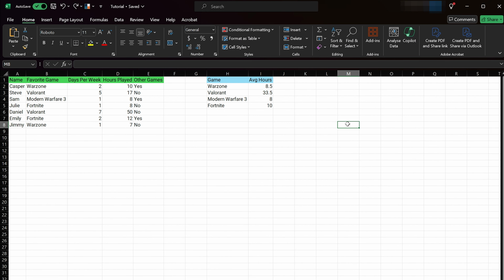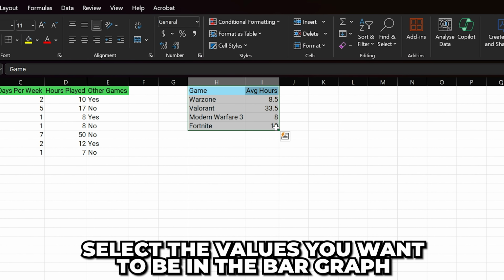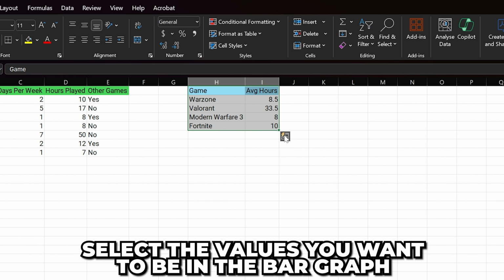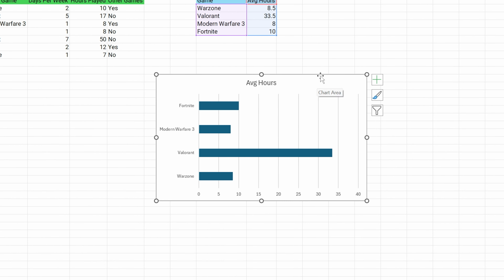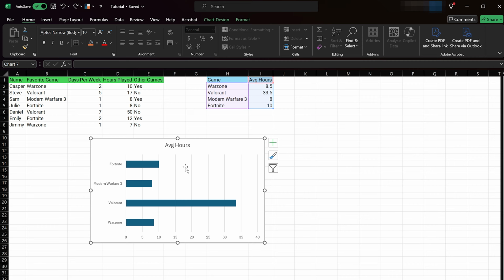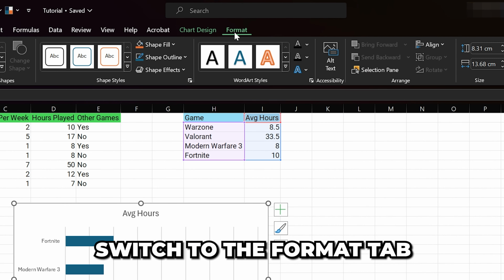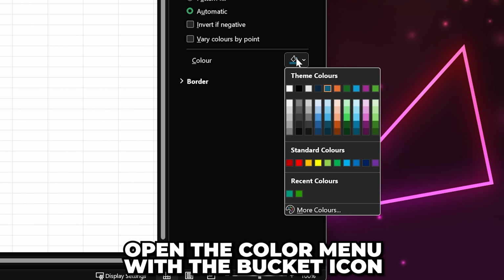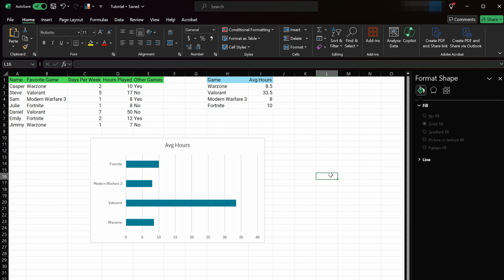How to Make a Bar Graph in Excel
In this video I’ll be showing you how to make a bar graph in Excel. You can make a bar graph using the Quick Analysis options. This allows you to take your selected data and create a bar graph out of it. Alternatively, you can select the data and switch to the Insert tab. From here you can choose to insert a bar graph using your data. With the bar graph option selected you will have several options to choose from.

Once you have made your bar graph you can adjust what is shown on your bar graph using the Chart Elements options. Additionally, you can use the style and color options to change what your bar graph looks like.

If you want to make the bar graph bigger or smaller then you will need to select the graph and drag in or out one of the corners. Dragging the corner out will make the bar graph bigger, while dragging inwards will make the graph smaller. Additionally, you can click and drag on the graph itself to move it to the position that you want it.

You can change the color of the bar graph by selecting the element that you want to change and switching to the Format tab. From here you will need to click the Format Selection button to open the side panel. From here you can adjust certain elements of your bar graph, such as the color. In order to change the color you will need to select the Fill & Line options then select the bar graph.